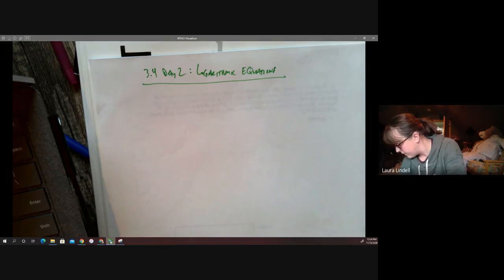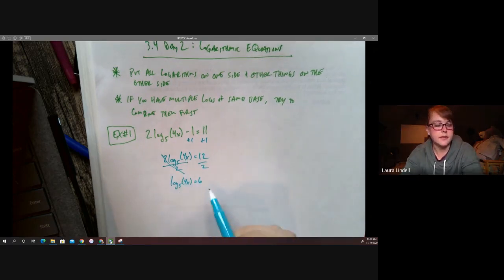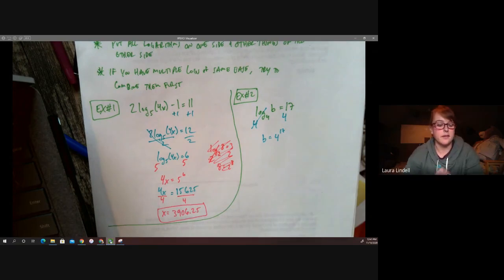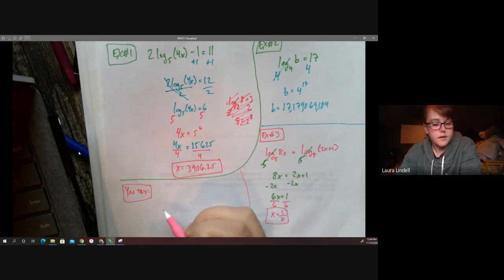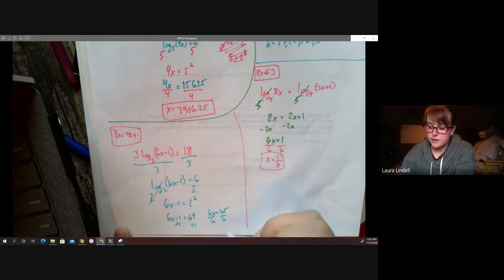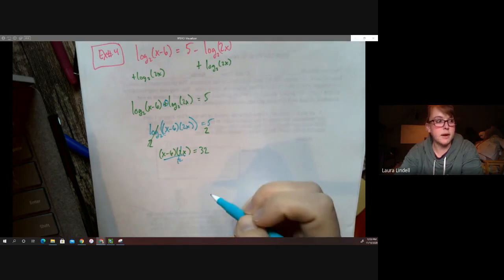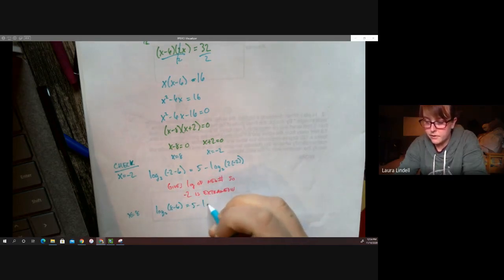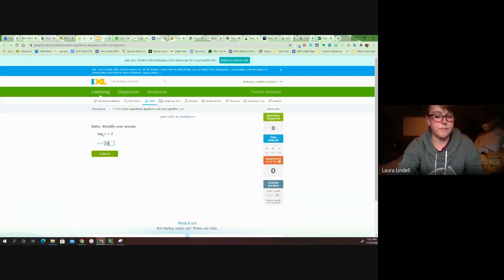3.4 Day 2: Logarithmic Equations